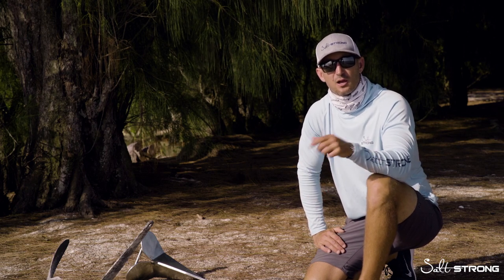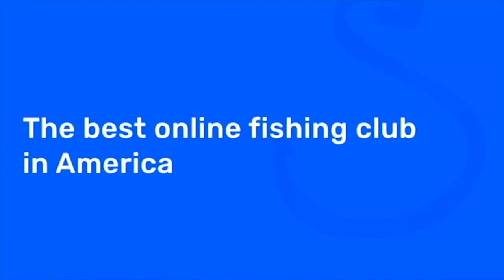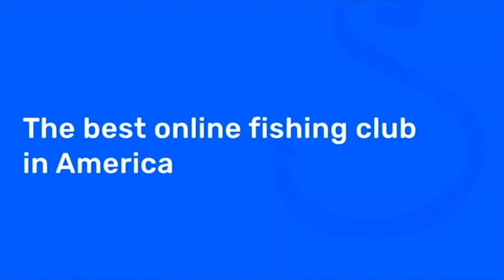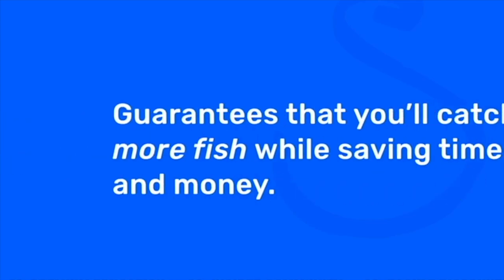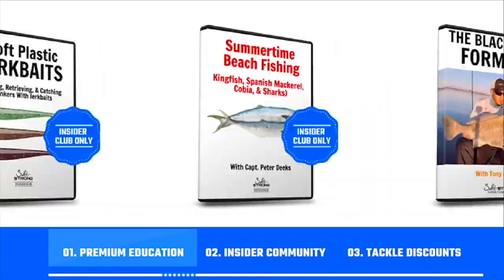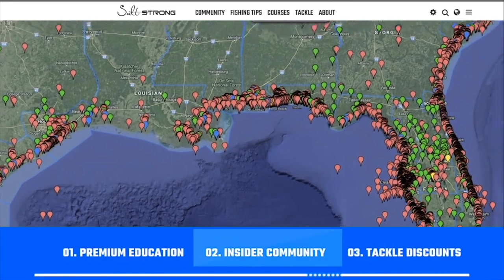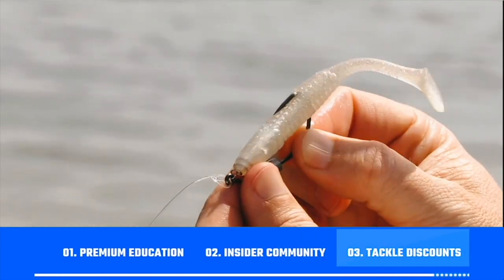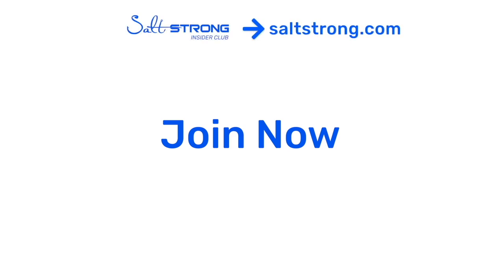How Much Anchor Chain Do I Need For My Boat Anchor?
Do you have the right amount of anchor chain for your boat anchor?

Ask yourself this:

Are you fishing in heavy current, no current, or against bridges?

Make sure you get stainless steel or galvanized anchor chain.

And do you have the right amount of anchor chain?

Remember the least amount of chain you use, the quieter you’ll be so as to not spook fish.

But the less effective your anchor could be!

So it’s a balancing act!!

Have any questions about how much chain you'll need for your boat anchor?